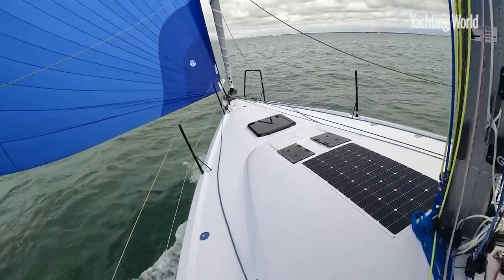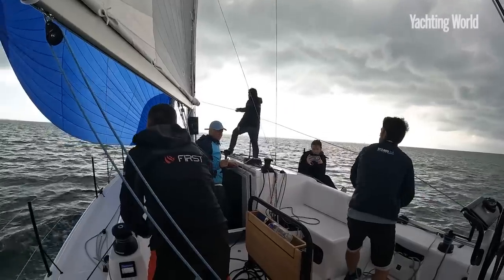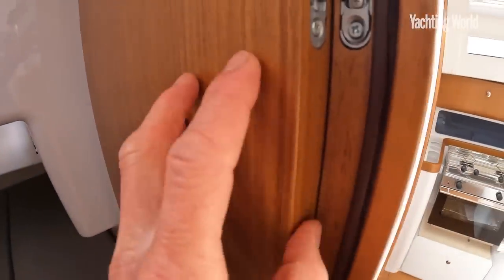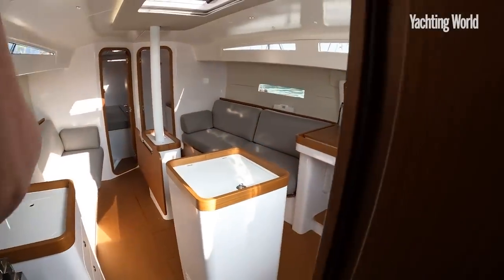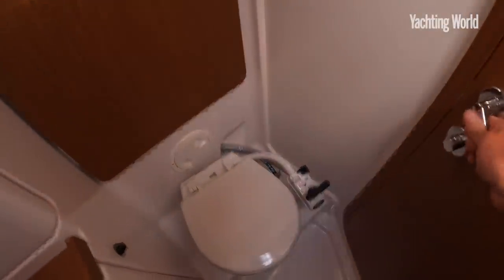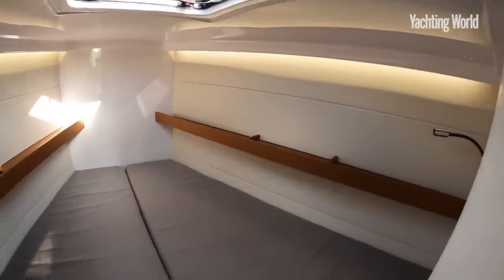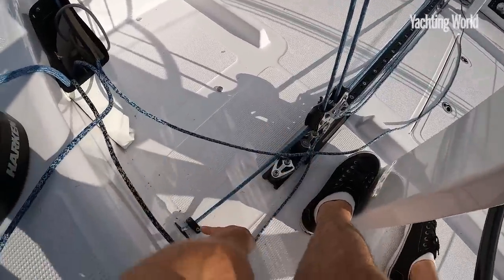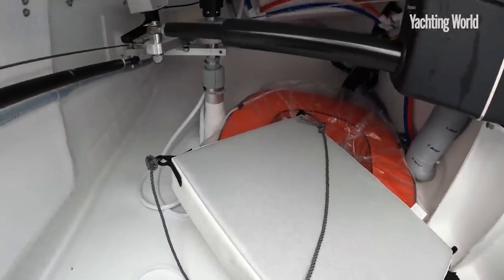Best performance cruiser 2023 - Onboard the Beneteau First 36. Is First back to its best?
A planing sports boat that could rekindle the First's cruiser-racer reputation. The First 36 is uncomplicated and a pleasure to sail. Toby Hodges steps onboard the winner of the Performance Cruiser category in the European Yacht of the Year awards 2023.